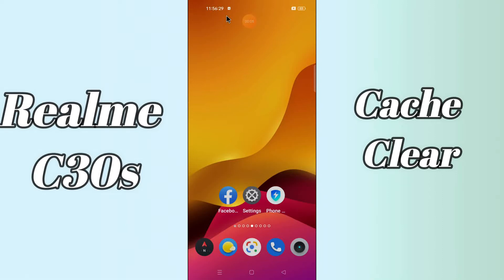Realme C30s Cache clear || How to Delete Junk Files || Clear Cache {tutorial}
Realme C30s Cache clear